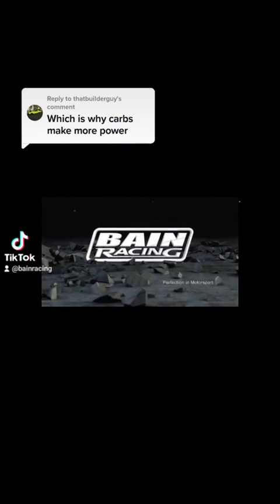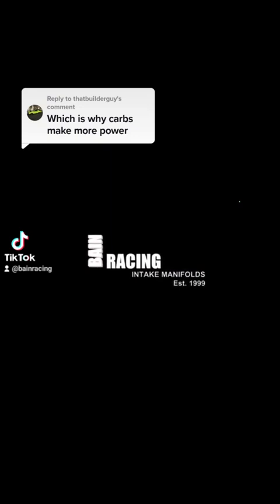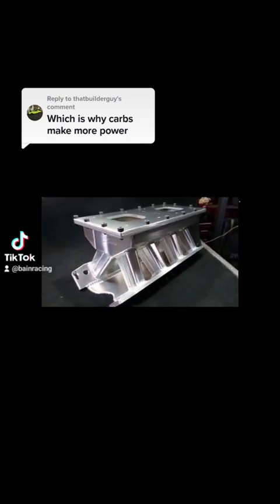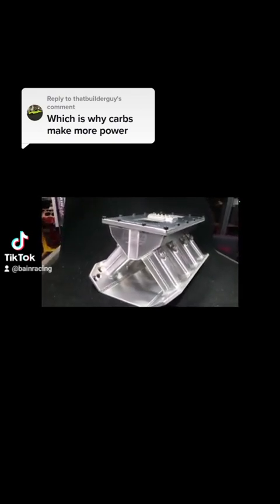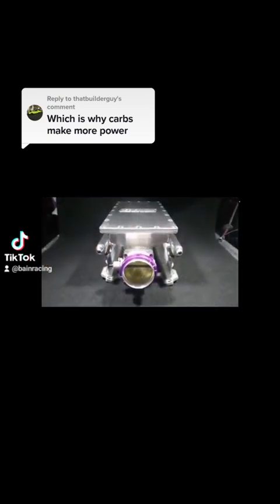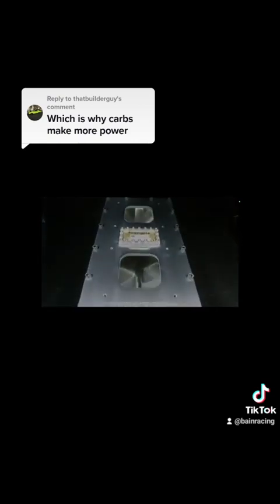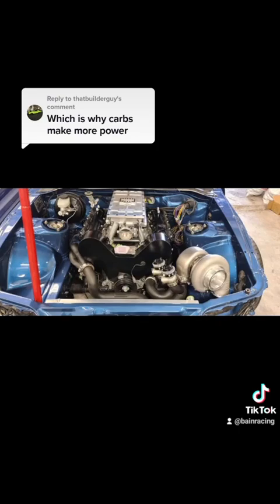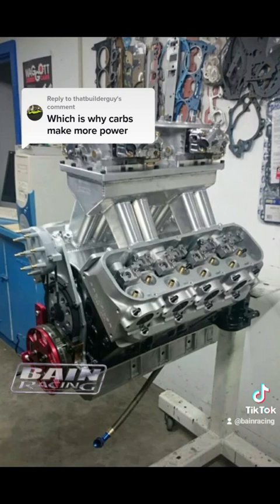"The Ultimate Showdown: Carburetors vs EFI - Which Reigns Supreme?"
In this video, we take on the ultimate debate: Carburetors vs EFI (Electronic Fuel Injection).

Which one will come out on top? We compare the two systems to help you make an informed decision. Carburetors have been the trusted fuel delivery system for engines for decades.

They are simple and easy to maintain, but they can be less efficient when it comes to fuel economy compared to an EFI system. On the other hand, EFI technology has made huge strides in recent years, offering increasing fuel efficiency and performance.

Join us as we discuss the differences between carburetors and EFI, including: - How carburetors and EFI work - The benefits and drawbacks of each system - Which system provides more horsepower  and performance - Best applications for carburetors and EFI We will also provide some helpful tips on how to optimize your vehicle's performance, no matter what fuel delivery system you choose. So, which one is best: carburetors or EFI? Watch our video and find out!